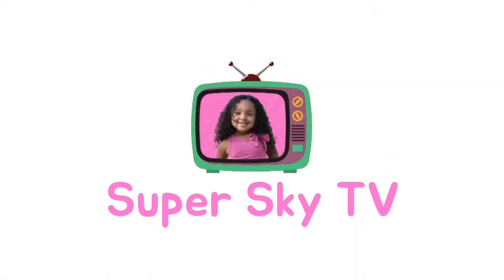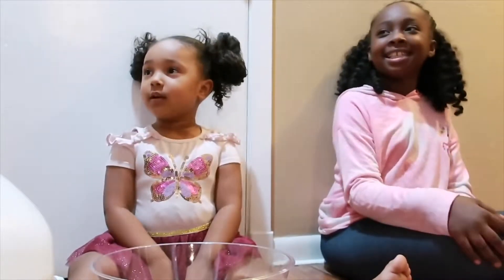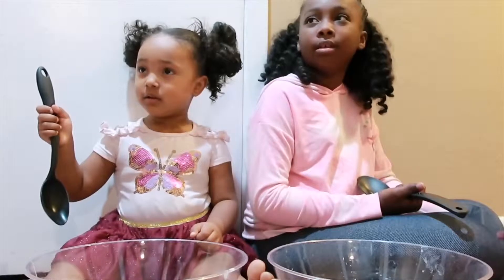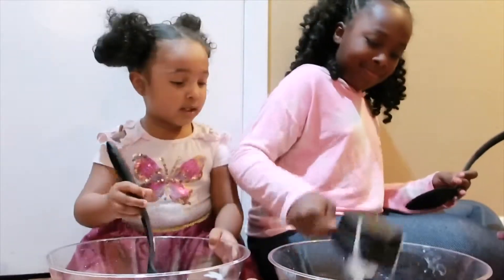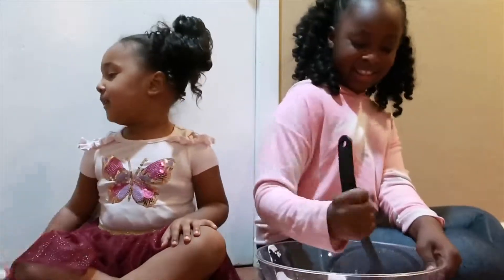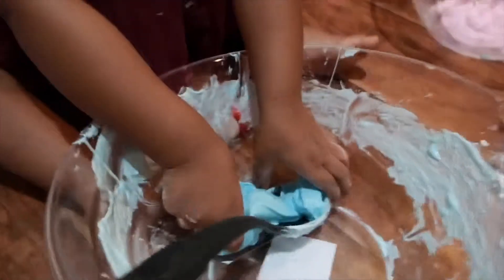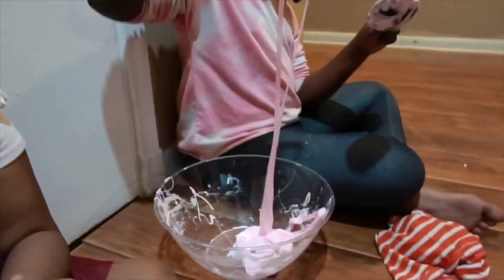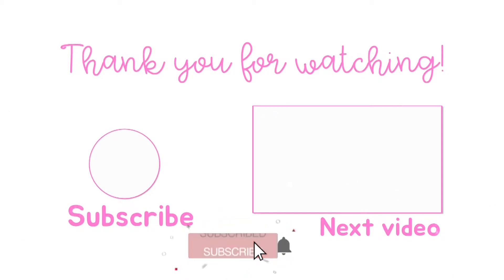MAKING FLUFFY SLIME...AGAIN! | HOW DID WE DO?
Making fluffy slime again! Out first attempt was a fail. 😔So, we tried it again! How did we do?